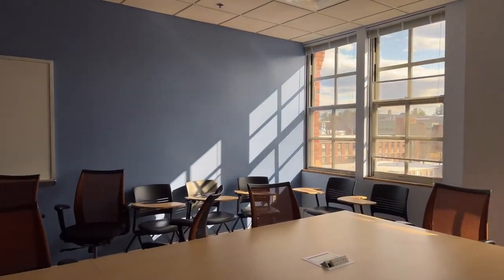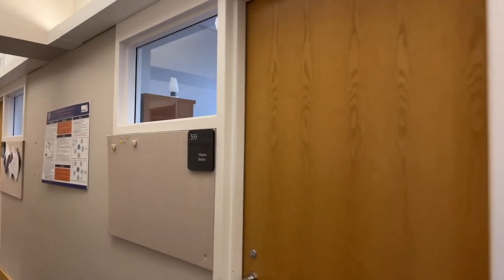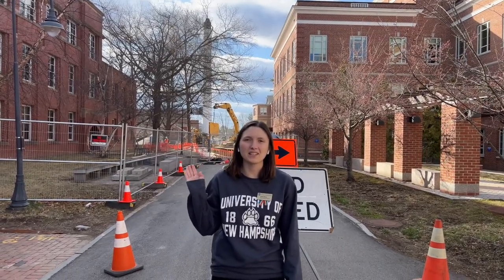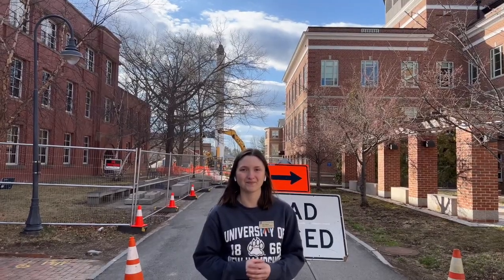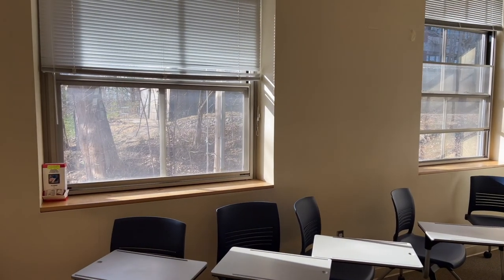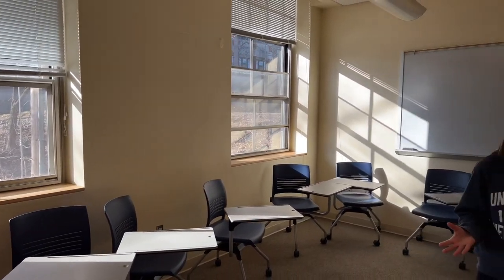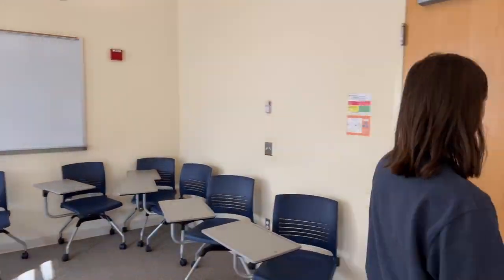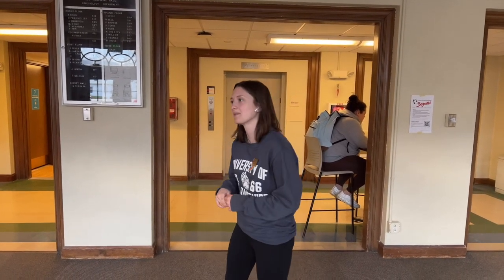University of New Hampshire | College of Health and Human Services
This is our fourth YouTube tour of the semester! This tour is different from the past as it was recorded ahead of time and is being premiered. Join us as we learn about classes, research, academic resources and career preparation in the College of Health and Human Services, as we visit three academic buildings and hear from a professor.

For more information about UNH or to apply, visit admissions.unh.edu